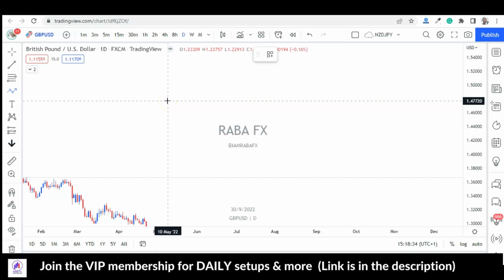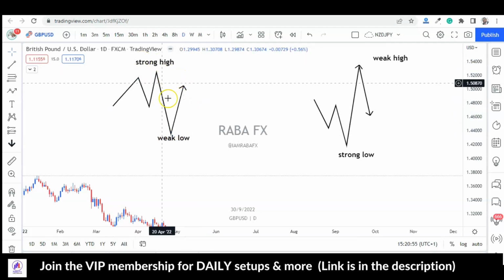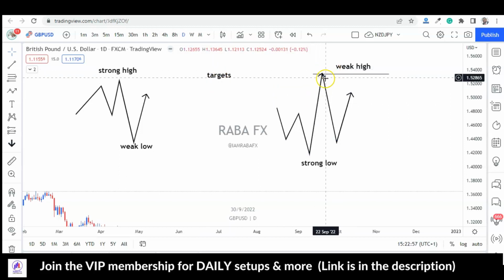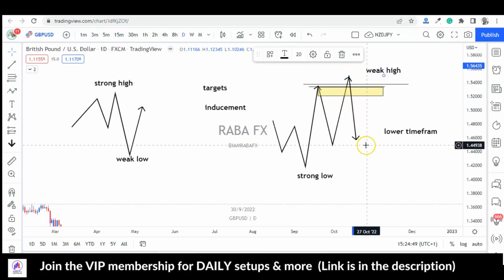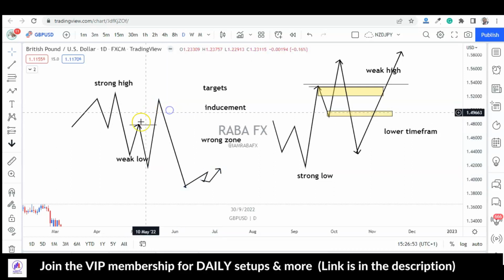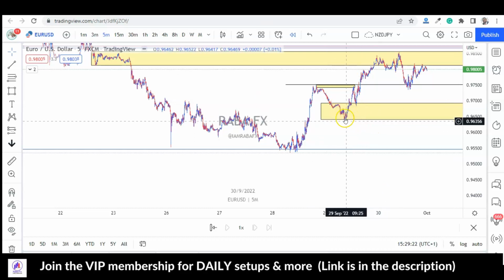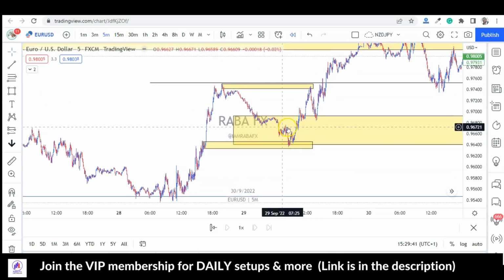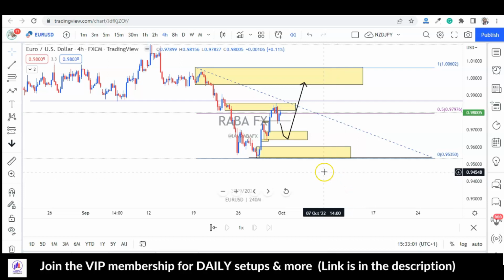Why You Lose In Forex | INDUCEMENT, Strong High/Low Weak High/Low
This video will help you stop losing in trading. Raba fx